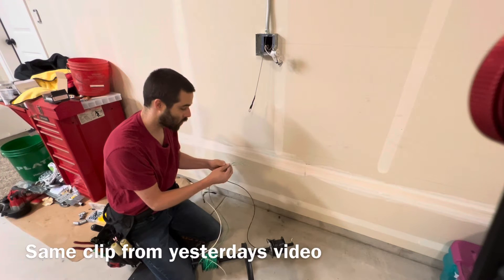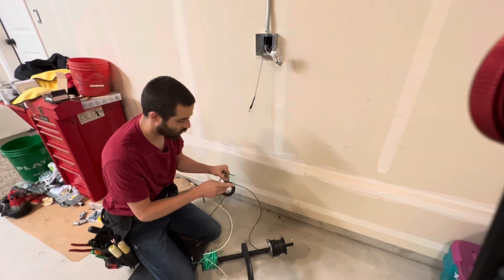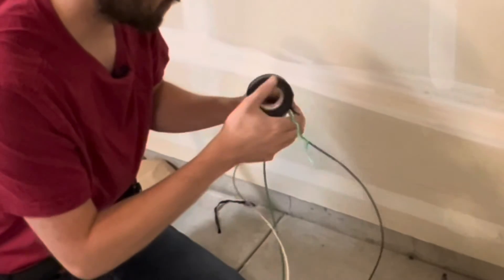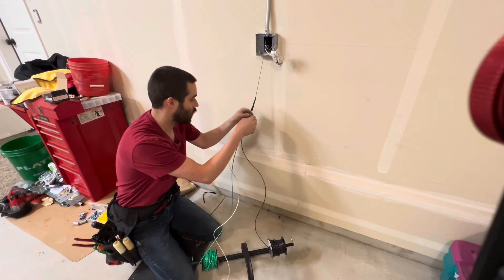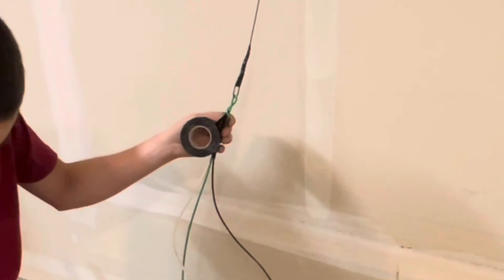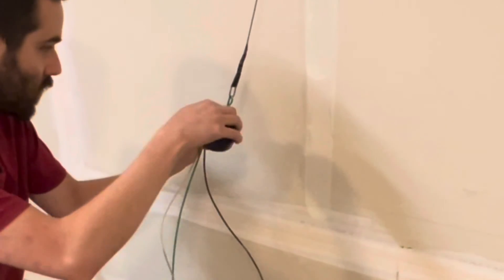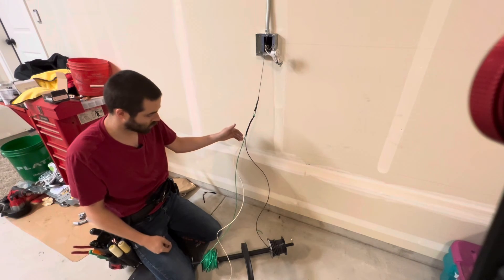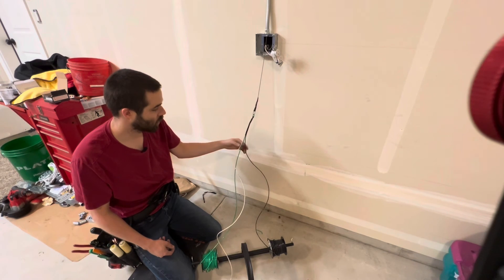Electrical 101: How To Makeup A Basic Wire Head For Pulling Wire